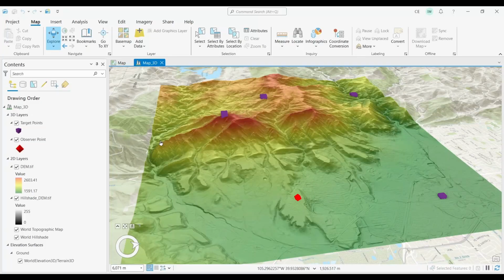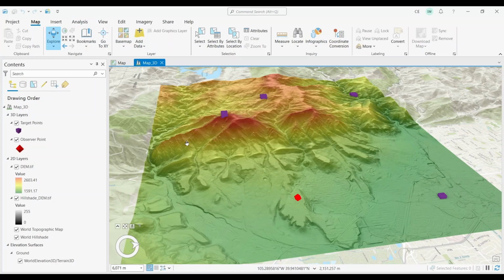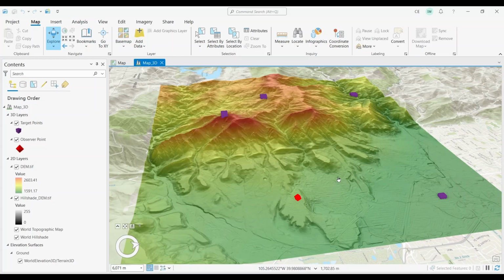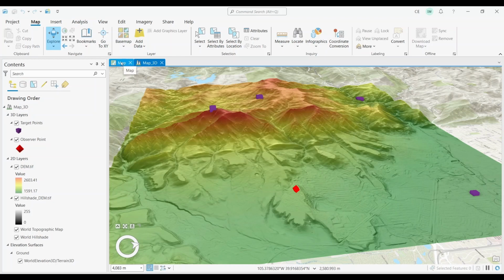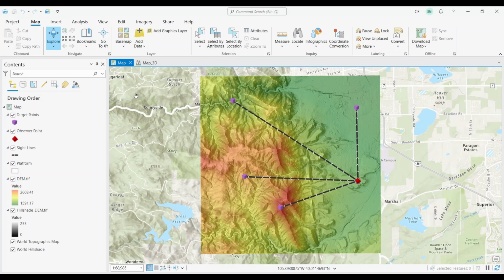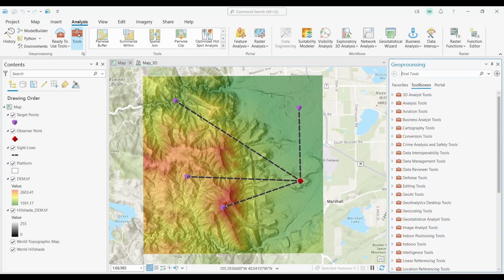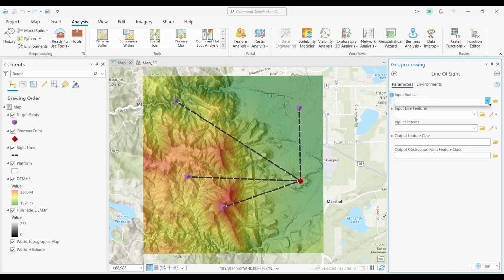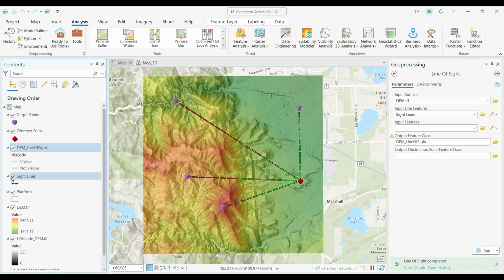How To Use the Line of Sight Tool in ArcGIS Pro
In this video, you'll learn how to use the Line of Sight Tool in ArcGIS Pro. We have one observer point and four target locations.  We use the "line of sight" tool to find obstructed and unobstructed along each pathway of vision.